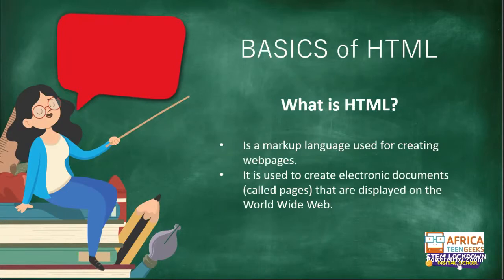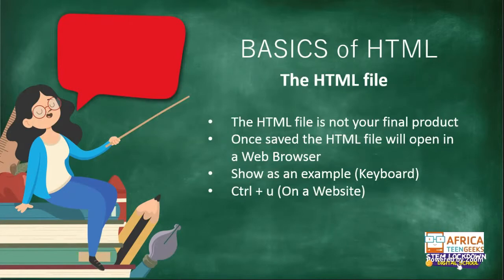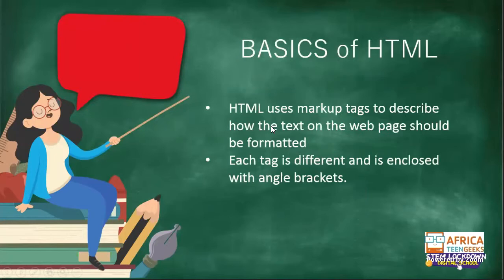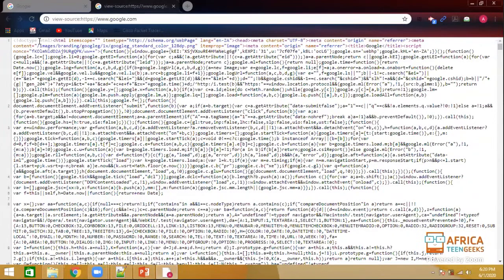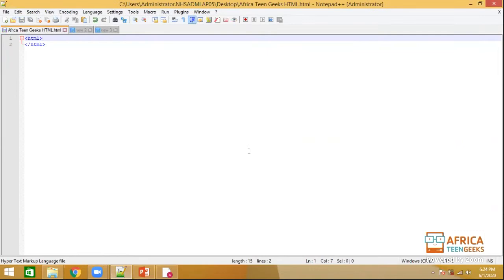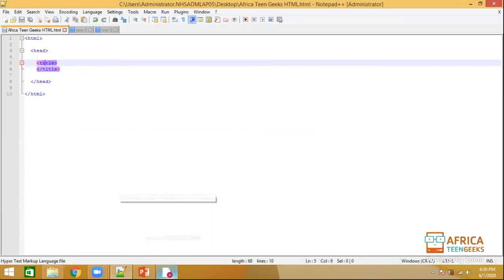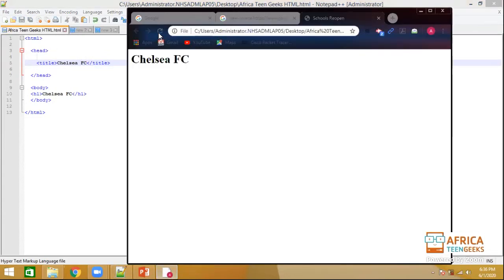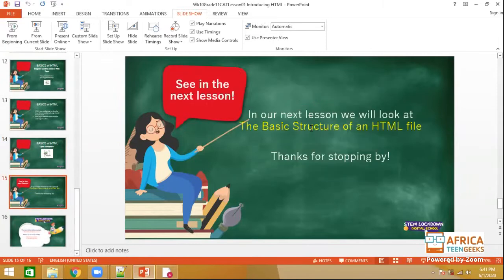Grade 11 CAT, Monday 1 June 2020 - Introducing HTML